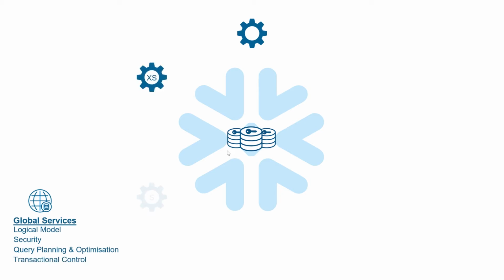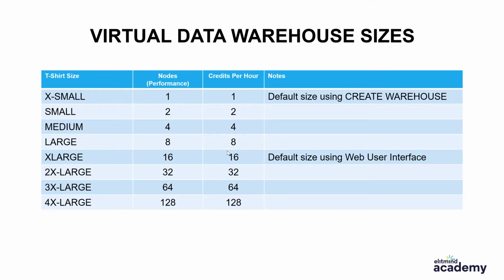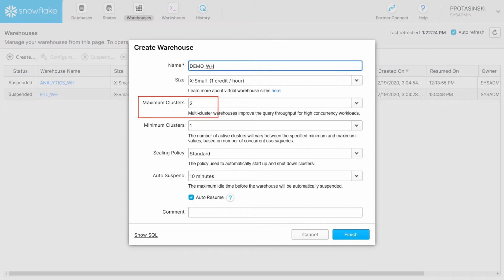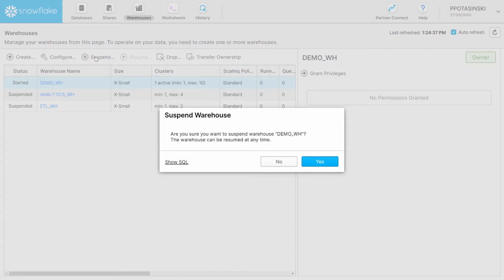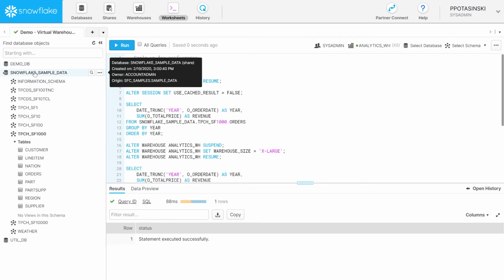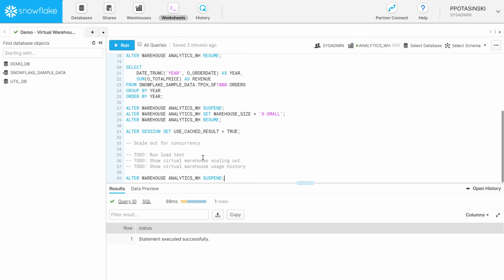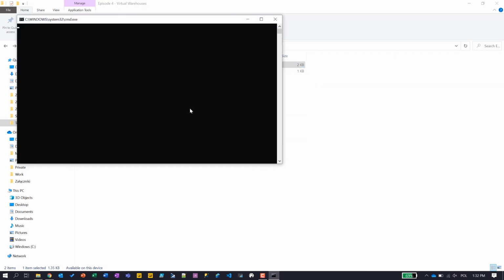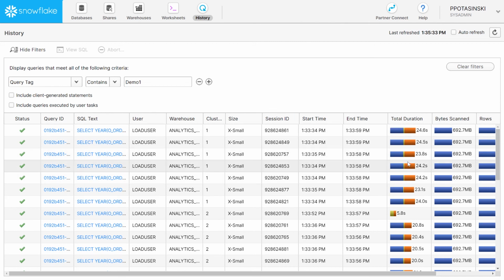Snowflake on Azure - episode 4 - Virtual Warehouses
In this episode of "Snowflake on Azure" series, Pawel Potasinski demonstrates how Snowflake's warehouses can scale-up for performance and scale-out for concurrency. Virtual warehouses are the horsepower of Snowflake data platform. They are responsible for providing compute power for analytics (queries sent by the users) and data loading processes (ETL/ELT).